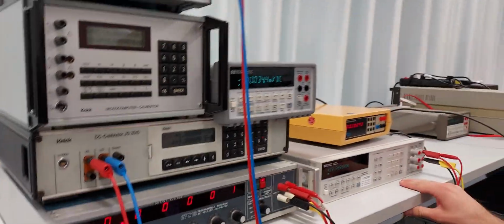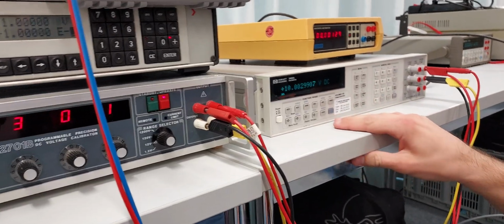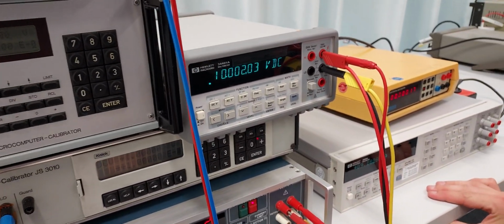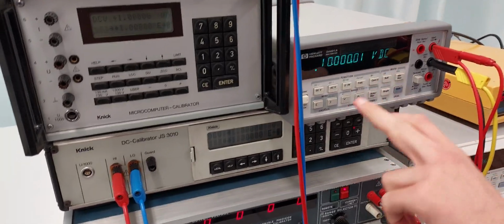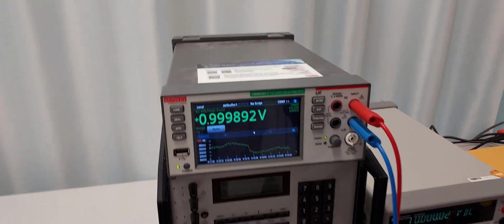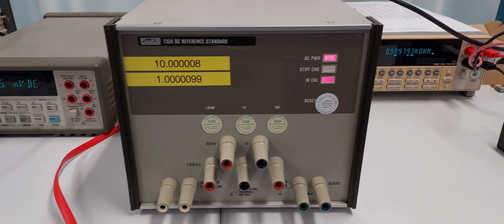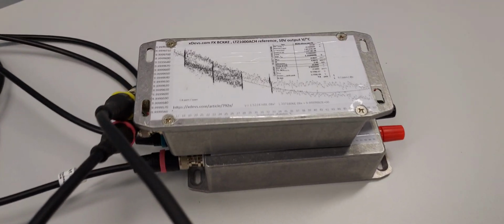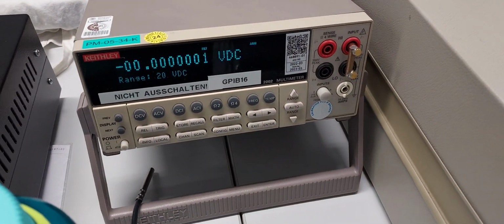Metrology Meeting 2022 - Test Equipment Towers & More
Metrology Meeting 2022 at Stuttgart, Germany, 27th August 2022.
I was in Stuttgart because I had to write an entrance exam in Karlsruhe on the 30th, so I got the chance to attend MM2022 in person.